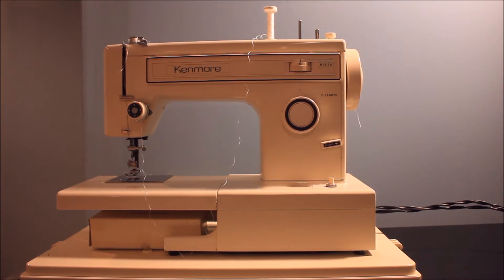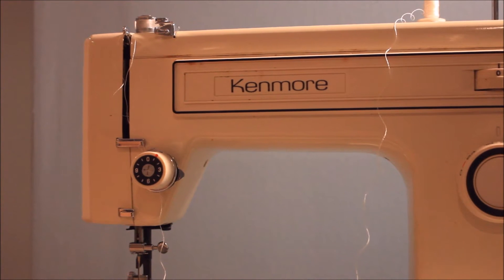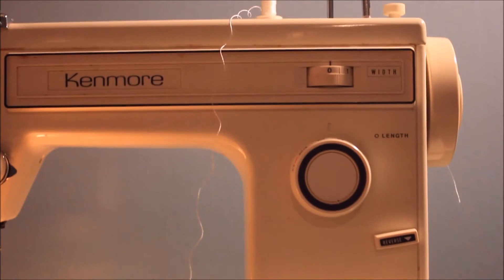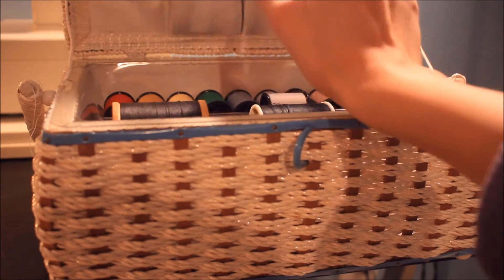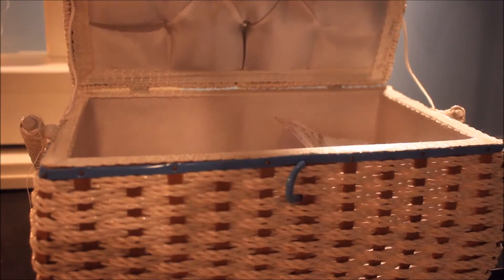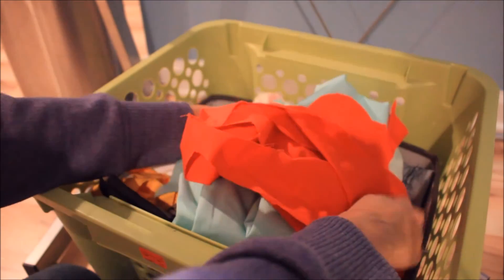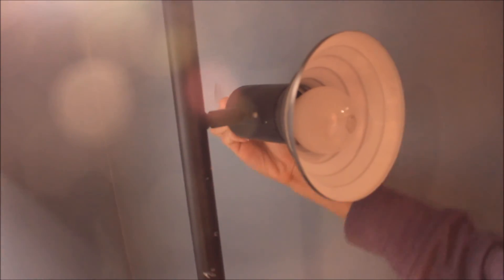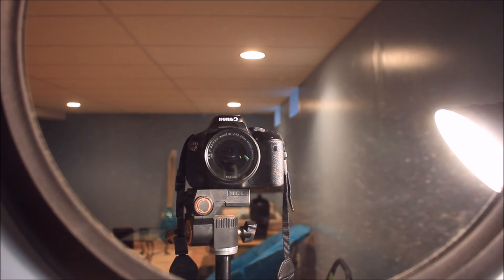MY SEWING MACHINE + SUPPLIES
here's a little look of what I use to make my doll clothes!

hey guys! super sorry that I haven't made a video in a week, I've been sooooo busy!

ForeverAndDollways is an American Girl Doll based channel. I make how-to videos, episodes of my series, music videos, and more!

If you're interested in doing a collab, I'd love to hear your ideas!